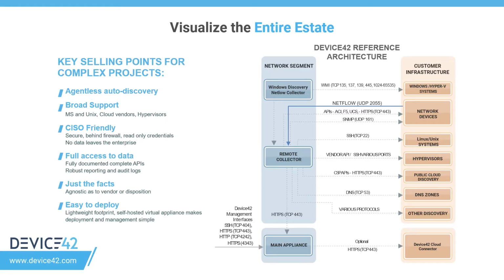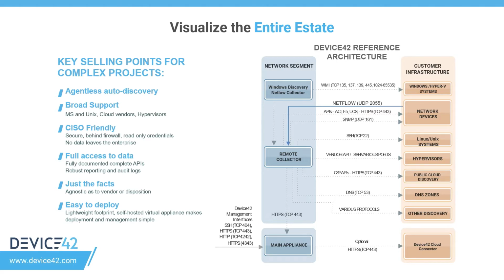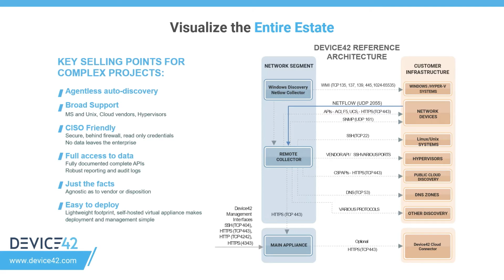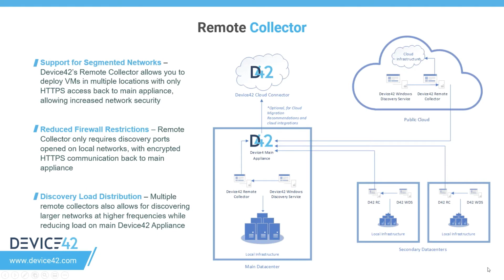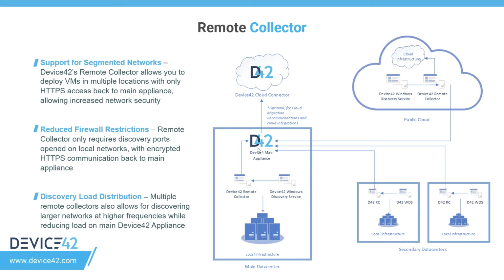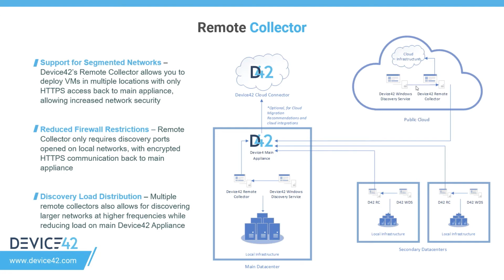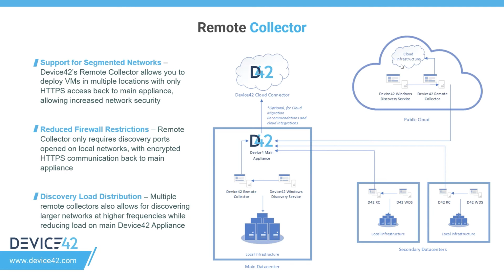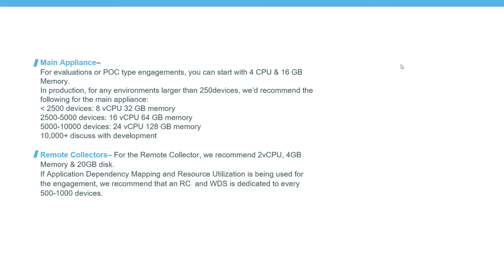Device42 Architecture Overview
This is the first video in the Device42 Sales Enablement certification series two.